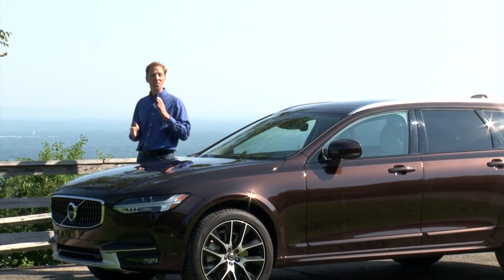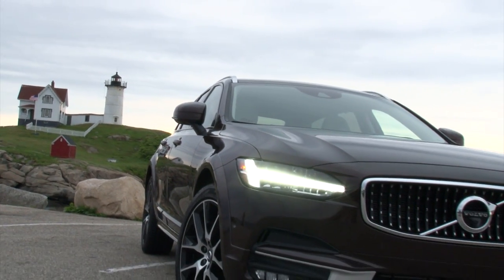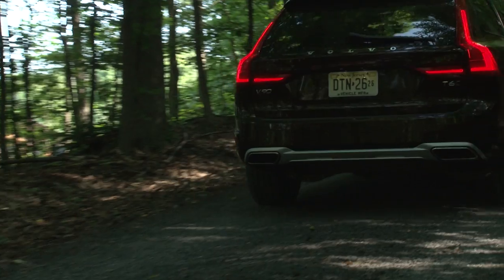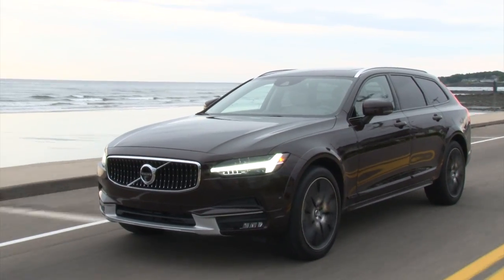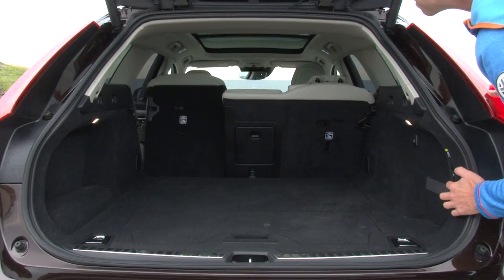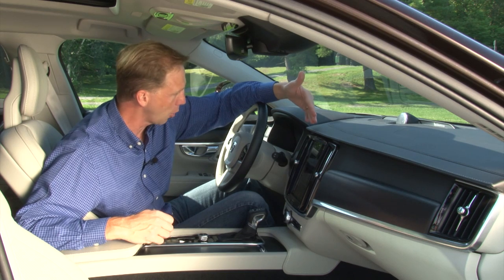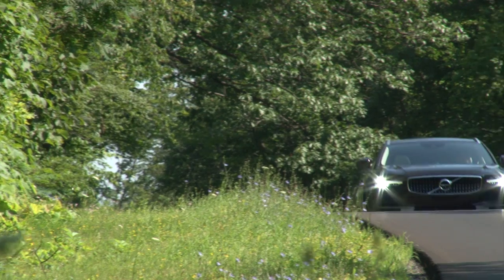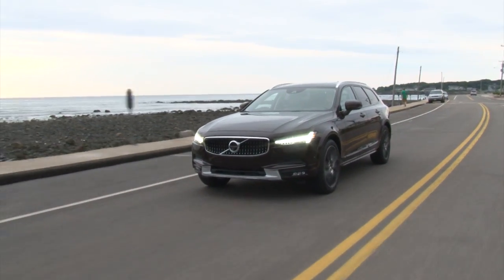2017 Volvo V90 Cross Country - Complete Review | TestDriveNow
Volvo’s trifecta of new flagship 90 Series models include an SUV, a sedan and 2 wagon variants, representing the best the brand has to offer.  After spending a week with this V90 Cross Country, I’ve now driven all 3 and in fact it’s the wagon that best epitomizes Volvo’s ethos, making it the standout model in the range.
2017 Volvo V90 Cross Country TestDriveNow Video Review by Auto Critic Steve Hammes.